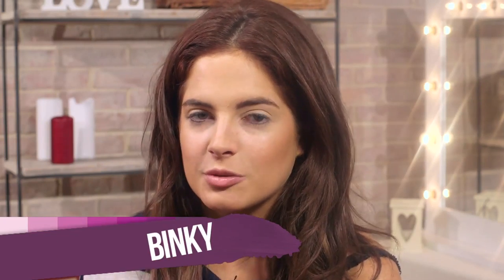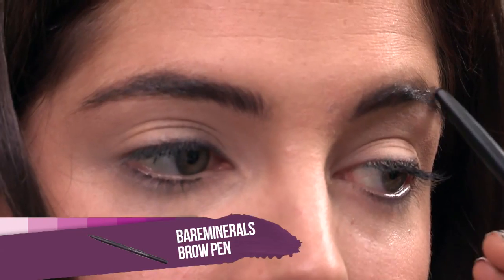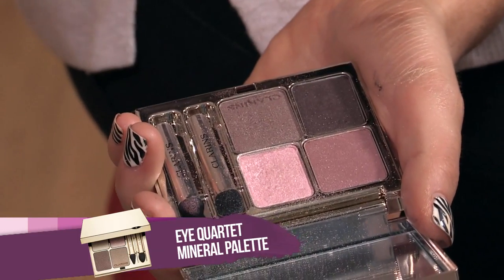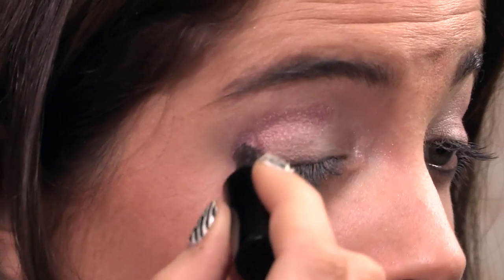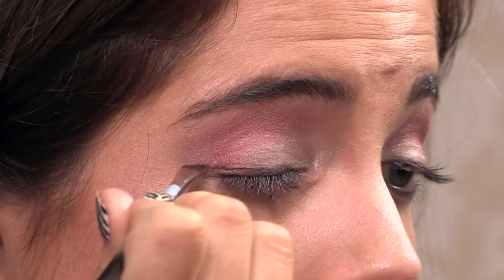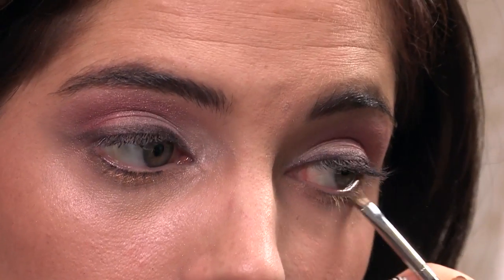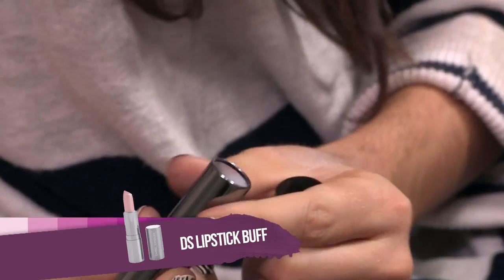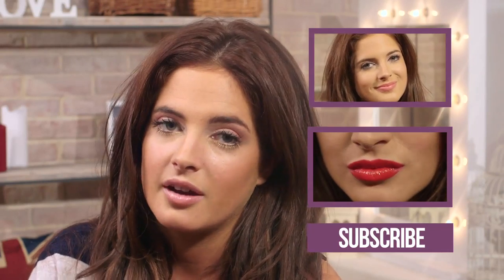Autumn Copper Eye Makeup: Binky's Boutique S06E3/8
It's great matching your makeup  and outfit to the season - in this episode of Binky's Boutique Made In Chelsea star Binky Felstead shows you how to do an autumnal copper eye makeup look.

Products Used:

bareMinerals Ready Eyeshadow Palette in The Next Big Thing
Clarins Eye Quartet Mineral Palette in Rosewood
bareMinerals High Shine Eye Colour in Rose Gold
Clarins Instant Definition Mascara
bareMinerals Frame and Define Eyebrow Pencil
Daniel Sandler Lipshine in Buff
bareMinerals Ready Bronzer in The Skinny Dip